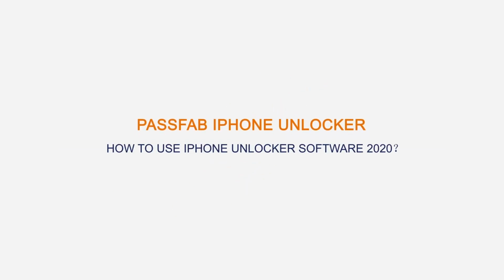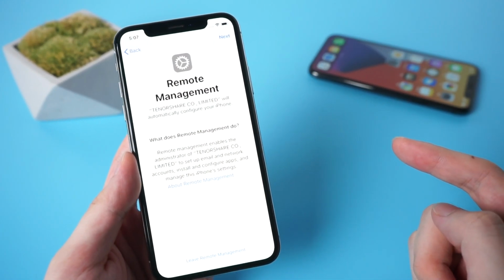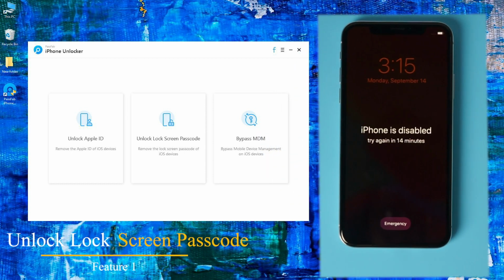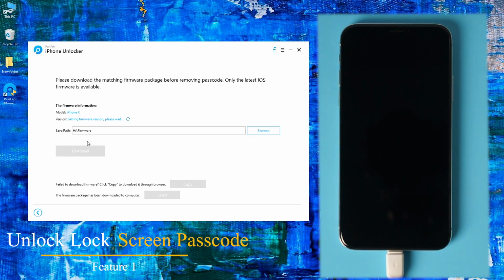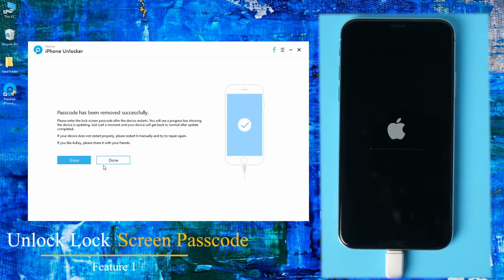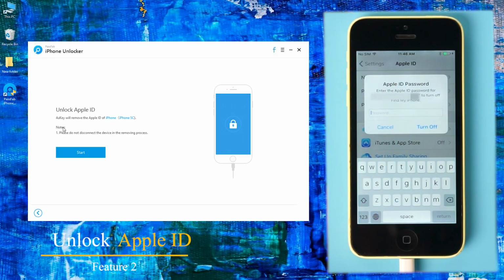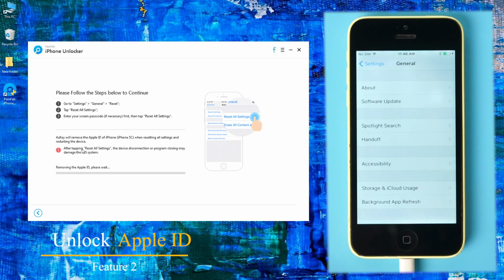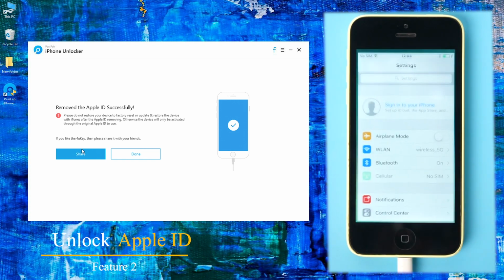Best iPhone Unlocker Software 2020 - PassFab iPhone Unlocker How to Use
In this video, you will see how to use the best iPhone unlocker software, PassFab iPhone Unlocker to unlock lock screen passcode, remove Apple ID and bypass MDM.

⏰Timestamps:
00:08 What to do if you forgot iPhone screen passcode,  Apple ID password or stuck on MDM?
00:19 PassFab iPhone Unlocker can solve all thest issues.
00:22 If you lost iPhone screen passcode or your iPhone is disabled.
00:26 Connect it to the computer, launch PassFab iPhone Unlocker.
00:30 Select "Unlock Lock Screen Passcode" and  then press "Start" button in the next interface.
00:32 Download the matching firmware package.
00:35 Click "Start Unlock" button.
00:42 Once done, you can set up your iPhone as a new one.
00:46 If you forgot Apple ID password, choose "Unlock Apple ID".
00:51 Click "Start" button.
01:06 Wait for a moment, your Apple ID will be removed successfully.
01:13 If you stuck on Remove Management screen.
01:14 Select "Bypass MDM" feature.
01:16 Click "Start to Bypass" button.
01:25 After a while, you will bypass MDM successfully.

📕Related Article:
PassFab iPhone Unlocker Review 2020
How to Unlock A Disabled iPhone without iTunes or Wi-Fi

📢Related Guide:
How to Use PassFab iPhone Unlocker

Unlock Lock Screen⚠IMPORTANT NOTICE:
2. PassFab iPhone Unlocker will erase all content and settings from the device just like iTunes.
3. You can restore your device from a backup after the unlocking if you have backups stored in iCloud or your computer.
4. PassFab iPhone Unlocker is unable to obtain access to credentials, compromise personal data or cause serious harm to others. Do not try to violate YouTube community guidelines.
Remove Apple ID⚠IMPORTANT NOTICE:
2. The remove Apple ID feature of PassFab iPhone Unlocker is designed to help users how forgot their own Apple ID or password to regain access to their device.
3. For devices running iOS 11.4 onwards, the remove Apple ID feature of PassFab iPhone Unlocker will restore the device to factory settings so users can unlock with their passcode.
4. PassFab iPhone Unlocker is unable to obtain access to credentials, compromise personal data or cause serious harm to others. Do not try to violate YouTube community guidelines.
Bypass MDM⚠IMPORTANT NOTICE:
2. The Bypass MDM feature of PassFab iPhone Unlocker is designed to help users who forgot their own MDM password to regain access to their device.
3. PassFab iPhone Unlocker is unable to obtain access to credentials, compromise personal data or cause serious harm to others. Do not try to violate YouTube community guidelines.

Social Media